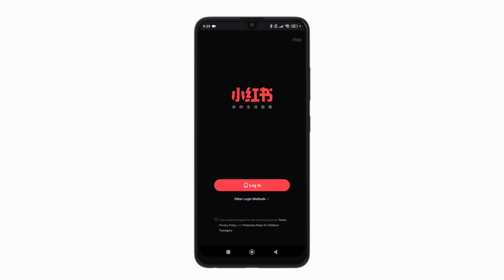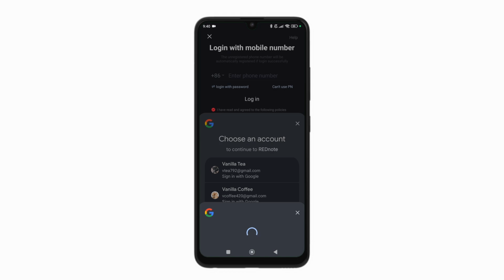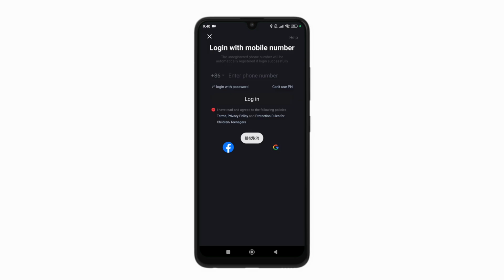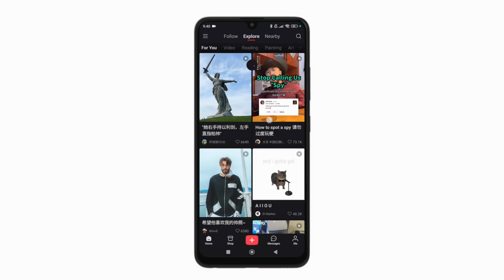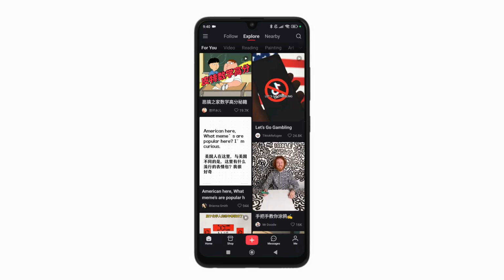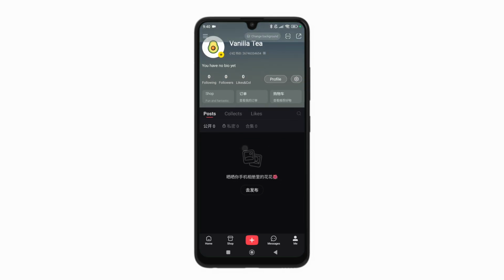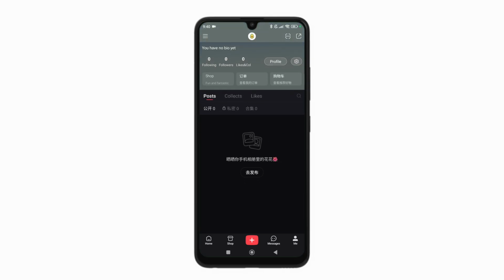How to Create a Rednote Account & Fix Rednote Not Sending Code Issue – Quick Solution! ✅